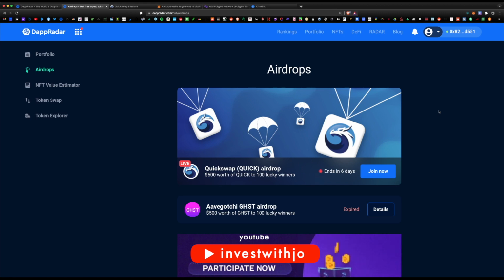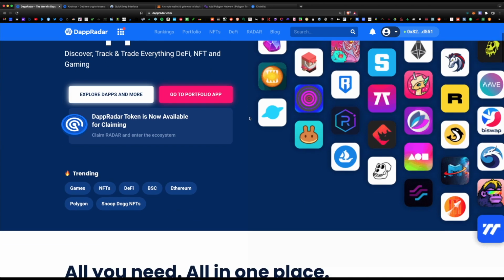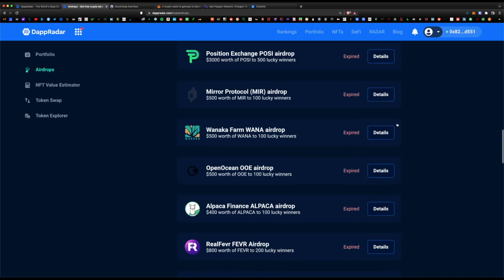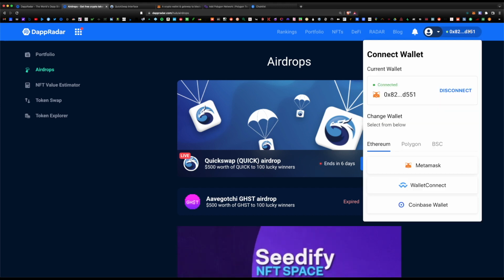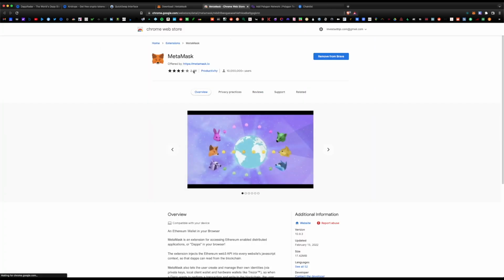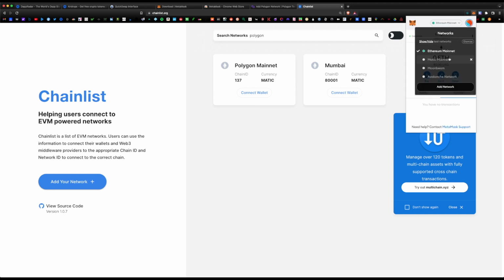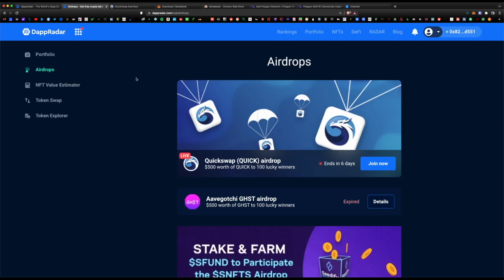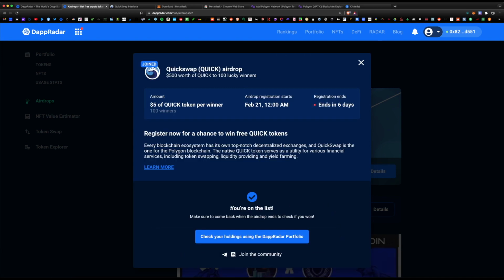How To Claim Free Weekly Crypto Airdrops On Dapp Radar! Complete Guide 2022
Dappradar.com is a crypto analytics website that provides free weekly airdrops. All that is required is a compatible Metamask wallet. Past airdrops includes MATIC, MANA, SAND, plus more! Easy to sign up and win!